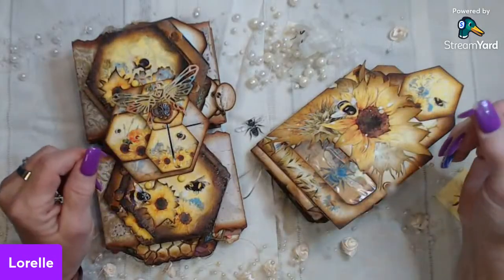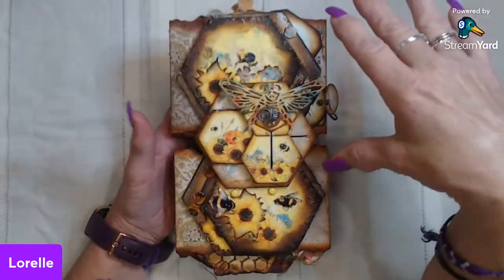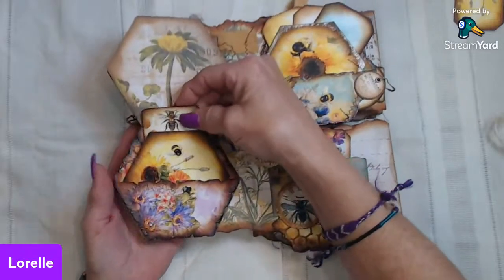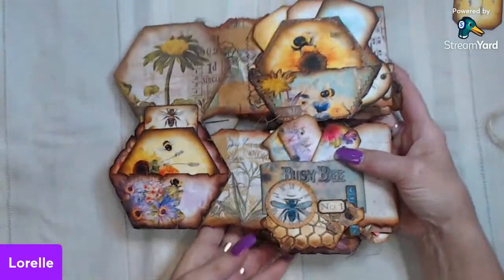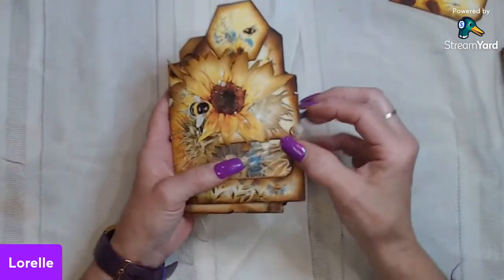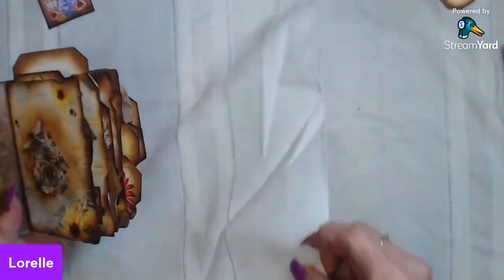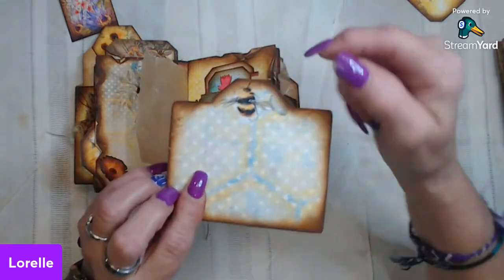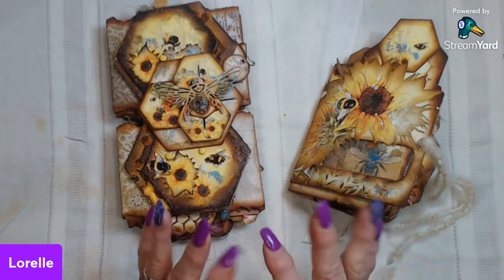Bee accordion Journal TracieFoxCreative /Ad Feature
This is my Darling bee's accordion Journal And CDT for Traciefoxcreative. This has been a few months in the making and as always the ideas just kept coming and it was hard to stop. I find so much inspiration in Tracie's Digitals every time I touch them. I hope you enjoy the flip through. All links for Tracie and the kits will be listed below as well as all if the amazing Design team members, please go check them all out.

This Journal is for sale if you are interested I can be reached through Email

I am currently a member of the Foxy Creative Design Team.

Kits used
Darling Bees
Darling Bees Colorful add-on